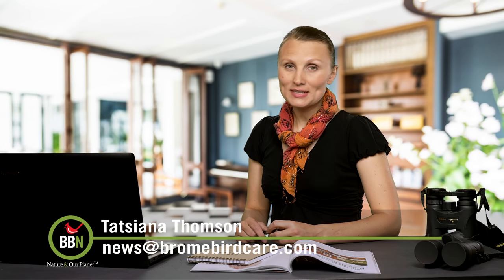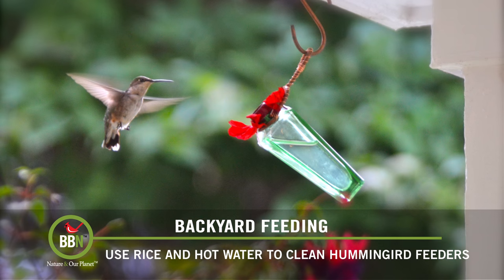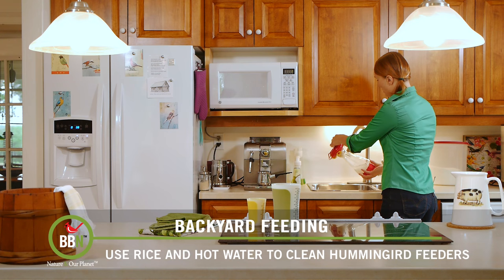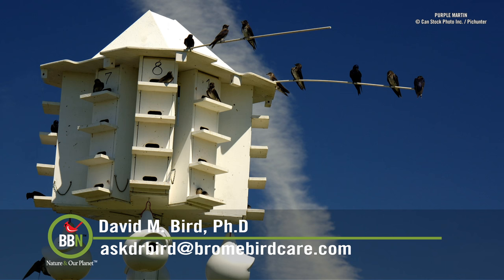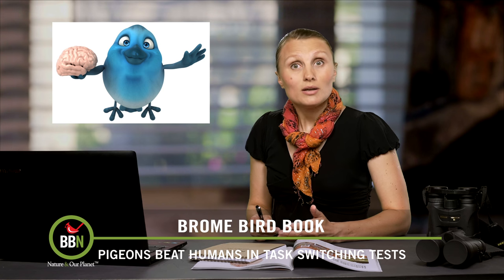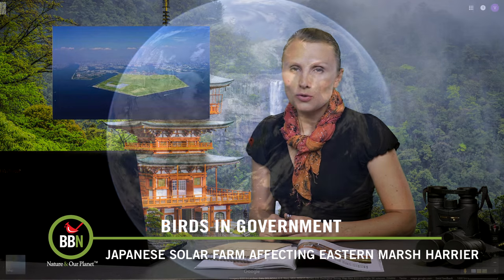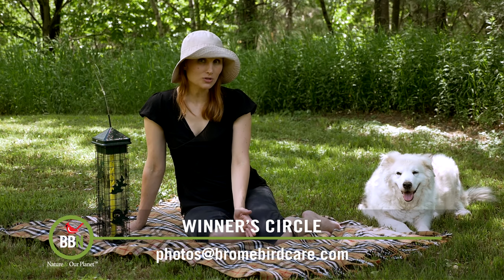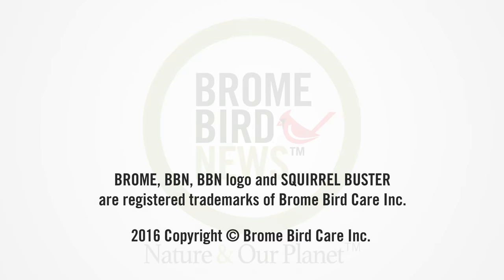BBN 136 - How to Clean a Hummingbird Feeder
How to really clean your Hummingbird feeder - Dr. Bird talks bird condos and Purple Martins, the Spoon-Billed Sandpiper lays eggs in captivity for the first time, Japan uses Eastern Marsh Harriers as a sign of success in landfill projects, and Pigeons beat humans in task switching tests. Mark Your Calendar goes to Arizona for more Hummingbird festivals and we get pictures from Australia and New Zealand on Winner's Circle.